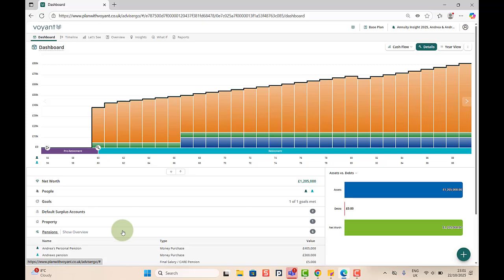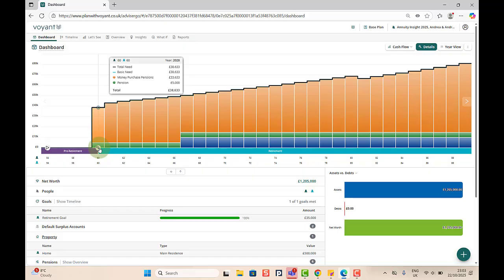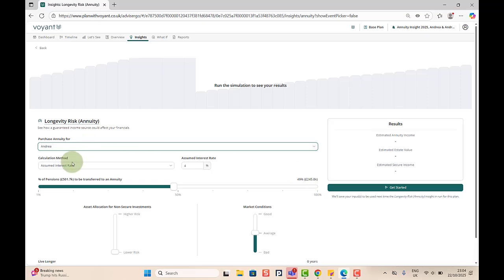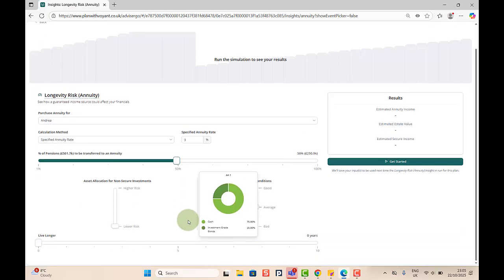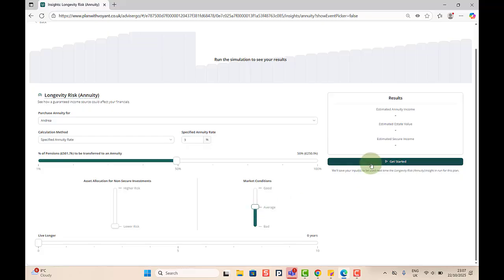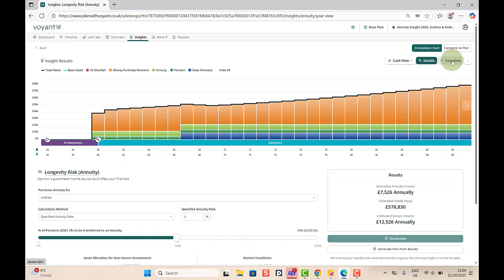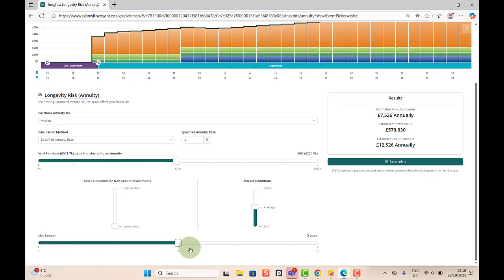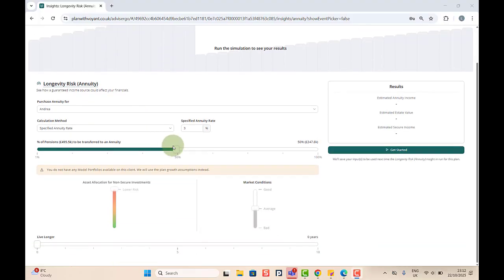Longevity Risk Annuity Insight UK 2025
This video explains the background of and how to use the Longevity Risk (Annuity) Insight UK